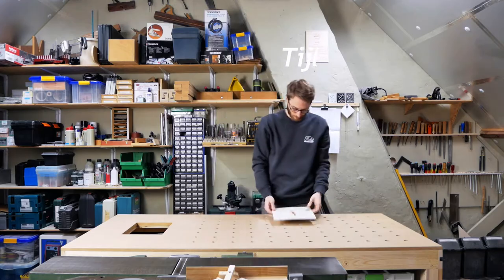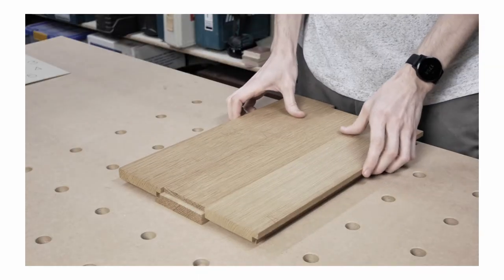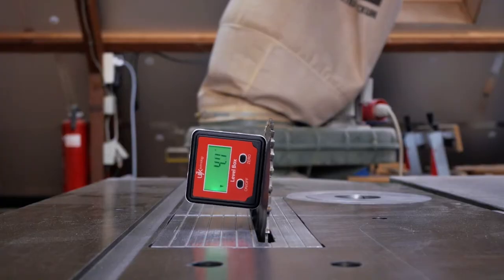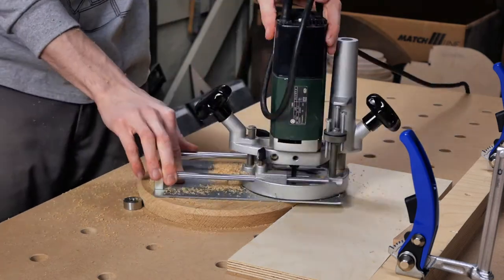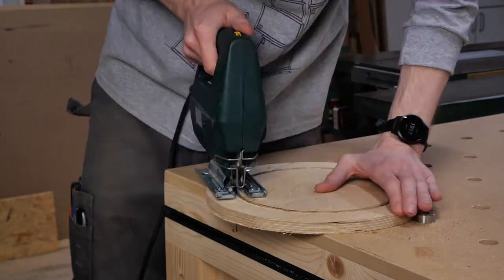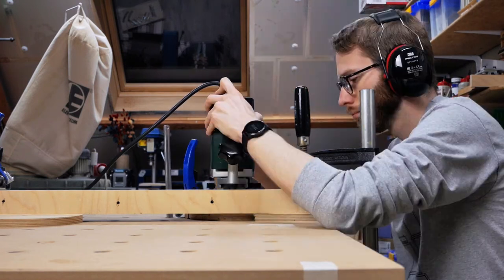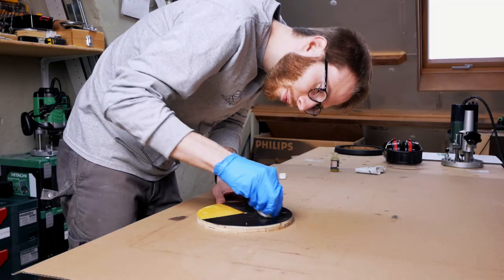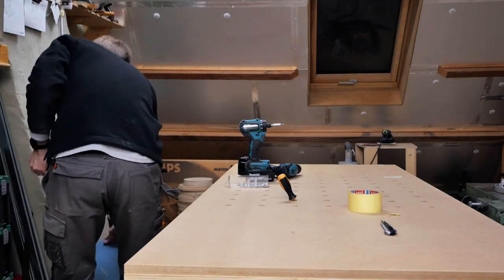This clock shows my WOODWORKING TIME | FREE PLANS | simple wall clock design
Four days a week from 5 to 8. That's my ygon MADE time.
This simple clock design was a quick project to take with me to the @RubioMonocoatRMC Wood Makers Day. I upcycled a 30 year old plastic clock with white oak and birch plywood. I used Rubio Monocoat's Sunflower and black oils.